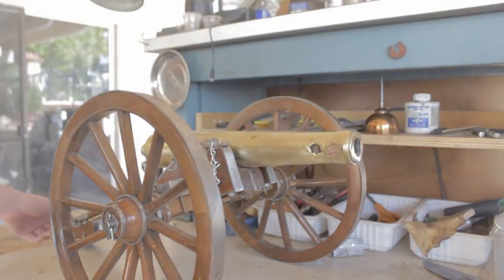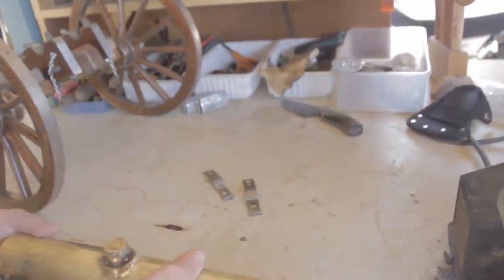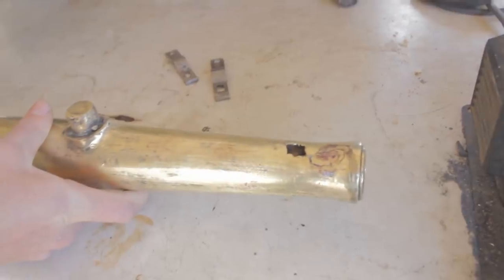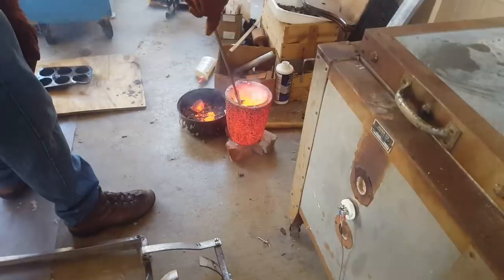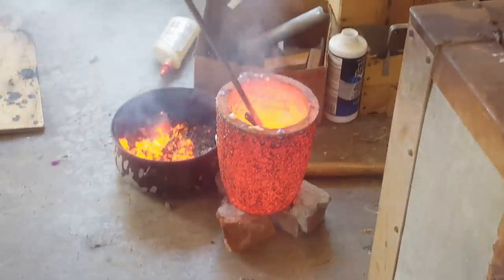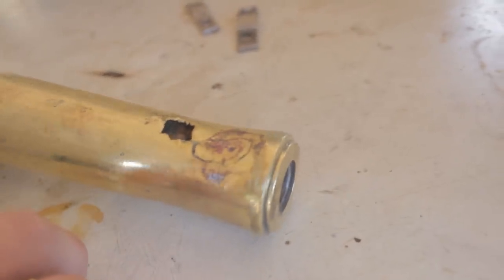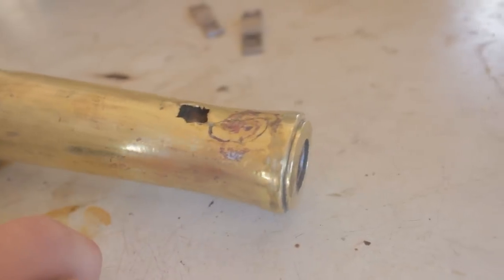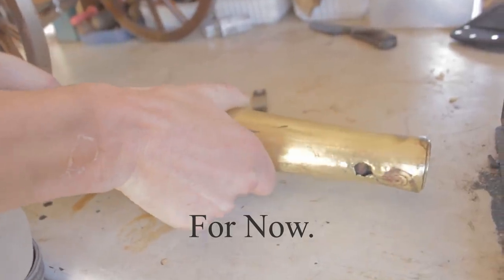Casting a Cannon from Brass | Part 2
A day late and a dollar short but here is the update to our original cannon casting video. Maybe not the masterpiece we'd hoped for but at least the debilitating suspense you all must be under to see how things turn out can finally come to an end.

Artist: Nazar Rybak
Title: Corporate Emotions